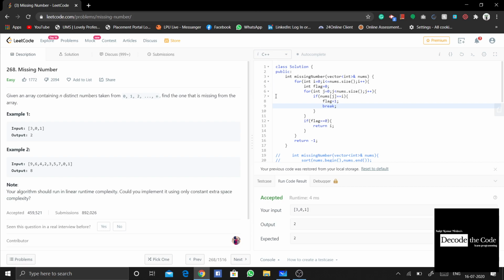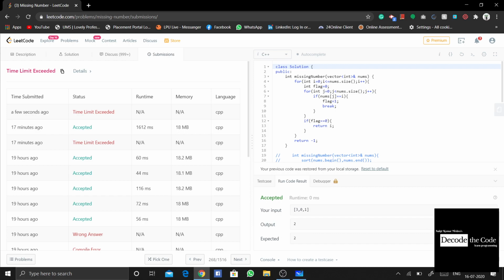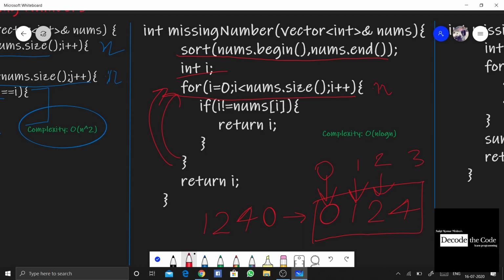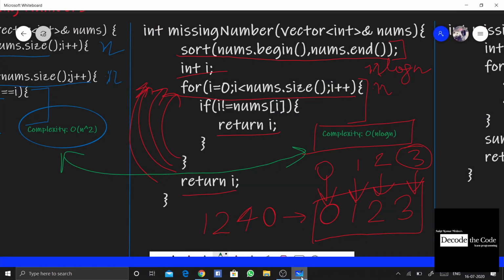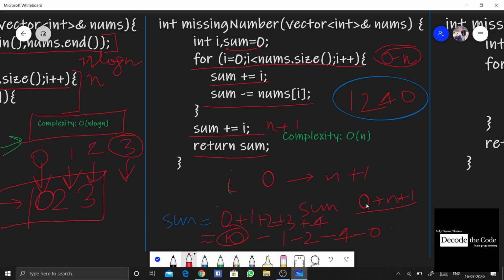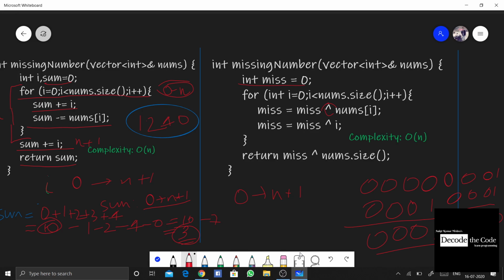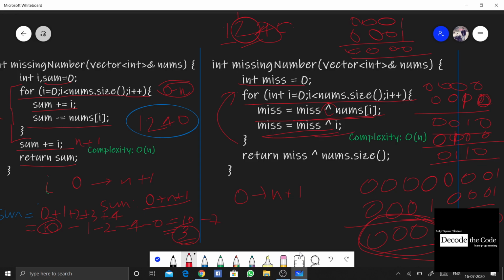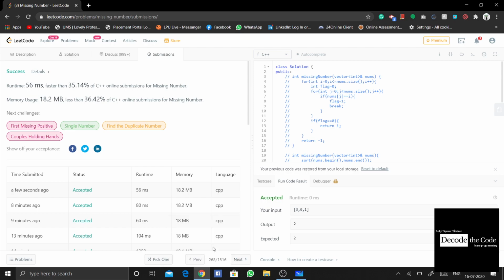Missing Number | LeetCode | Solution | C++ | 4 Approaches | Ease into CODING along with COMPLEXITIES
Given an array containing n distinct numbers taken from 0, 1, 2, ..., n, find the one that is missing from the array.

Note:
Your algorithm should run in linear runtime complexity. Could you implement it using only constant extra space complexity?